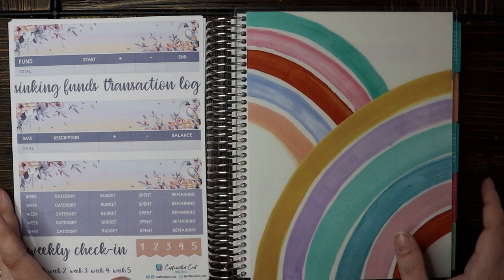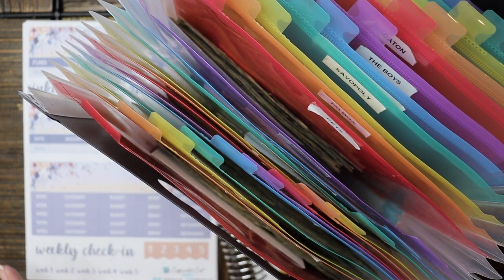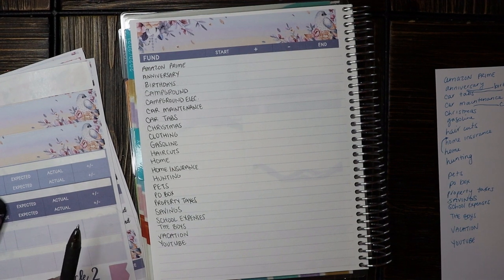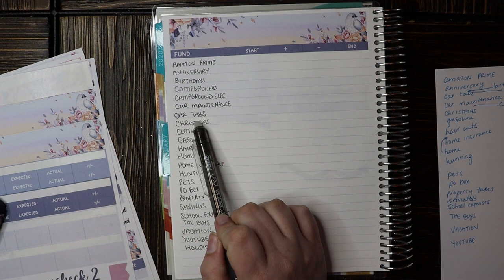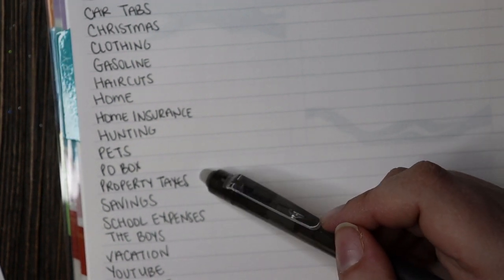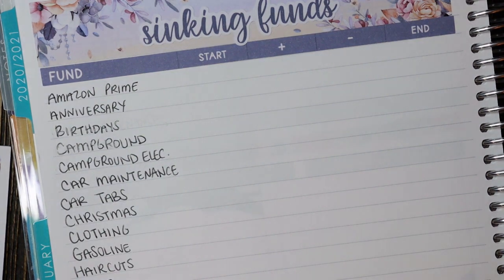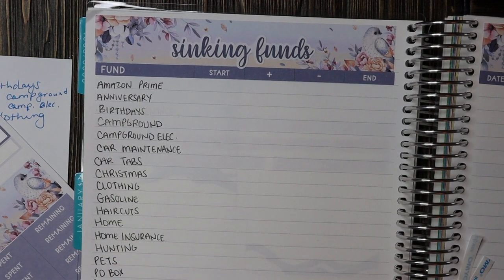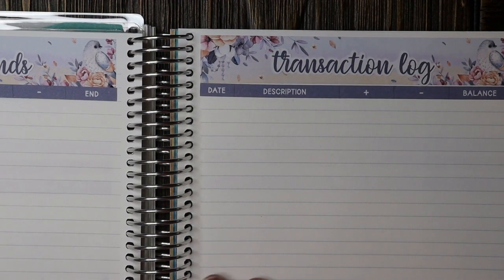Sinking Funds Overhaul for 2021!